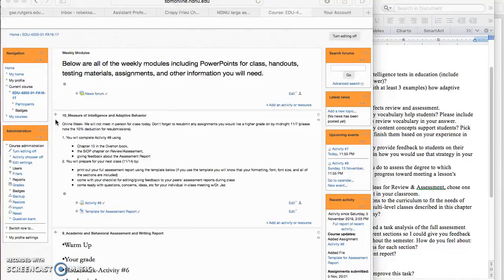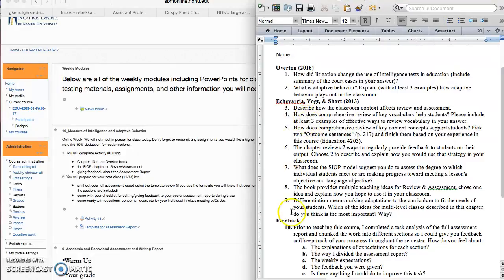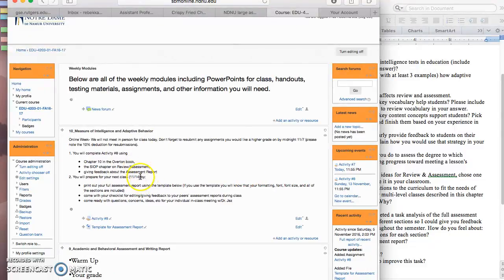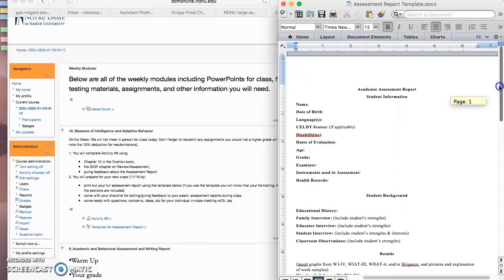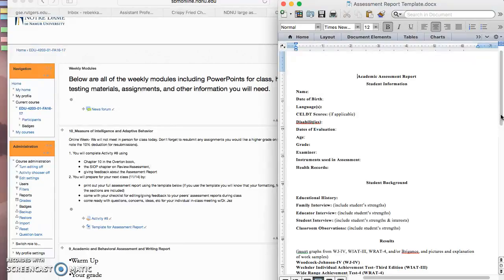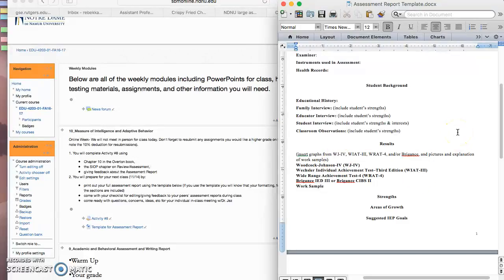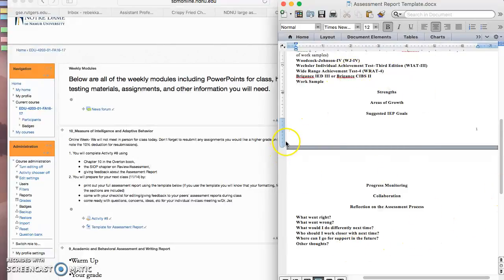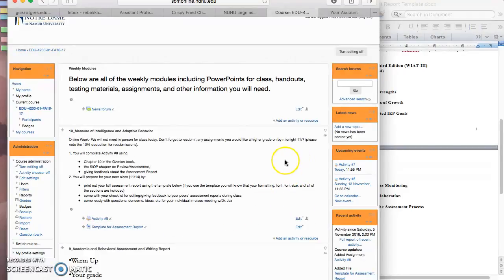10_Measures of Intelligence and Adaptive Behavior Info Movie